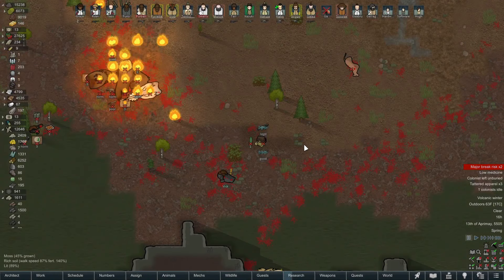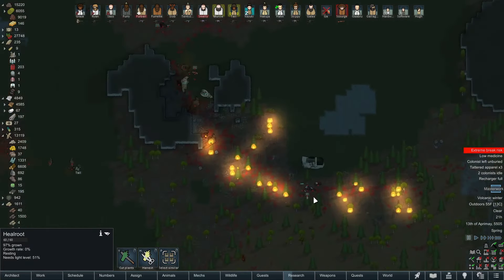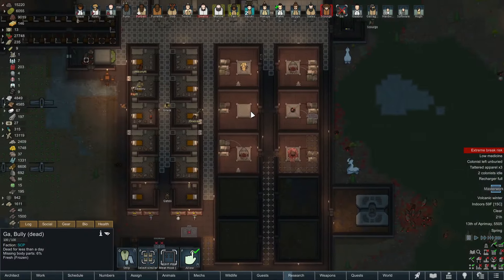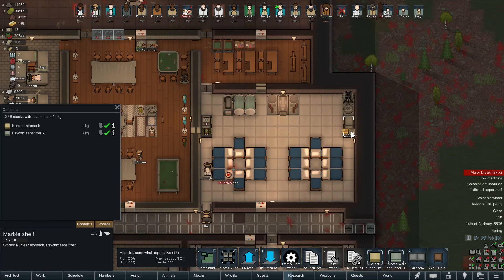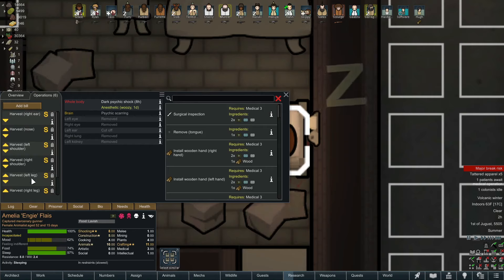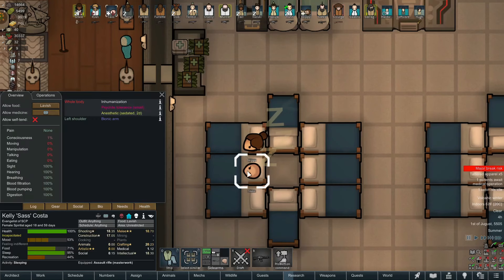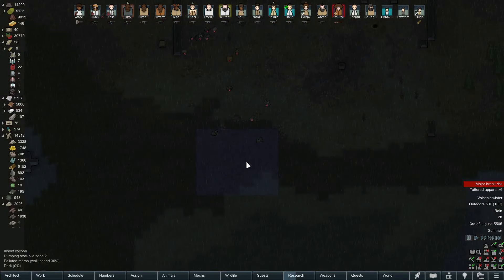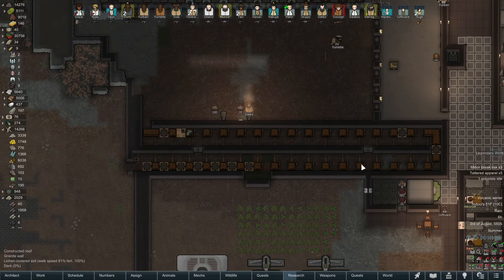RimWorld 1.5 ANOMALY | S1E39 - Stealing Skills!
Hey Everyone! The new DLC for RimWorld is out and Anomaly is the focus of this new series. Starting with a single rich explorer we will venture out into a fresh rim world and uncover the dark secrets it holds. The difficulty is set to Blood and Dust so we can enjoy and experience the new content, and even if we fail and get consumed by dark forces there still may be hope! Let's Play!

Map Seed:
Anomaly
42.93 N
26.98 W
Maximum Population
+1 Rough Outlander Union Faction
Mountainous - Marble, Granite
30/60 Days Growing Season

The series has Royalty, Ideology, Biotech, and Anomaly DLC installed.

DEVELOPER:
Ludeon Studios
PUBLISHER:
Ludeon Studios